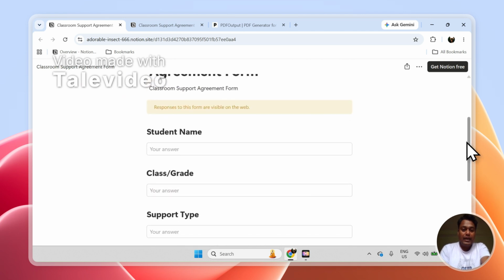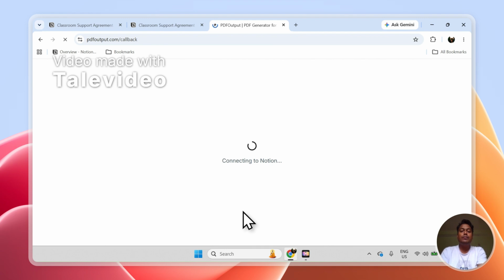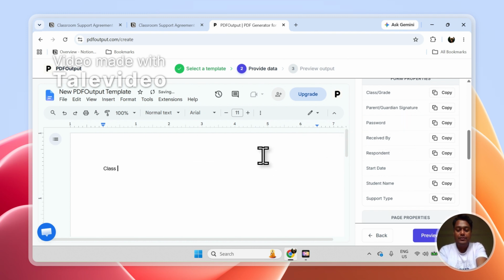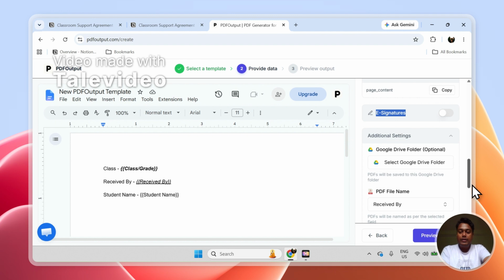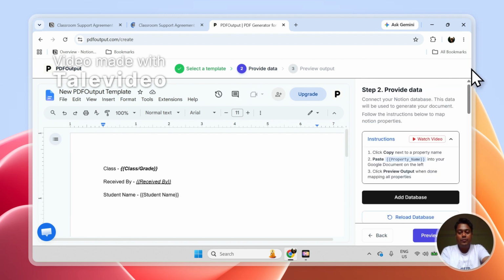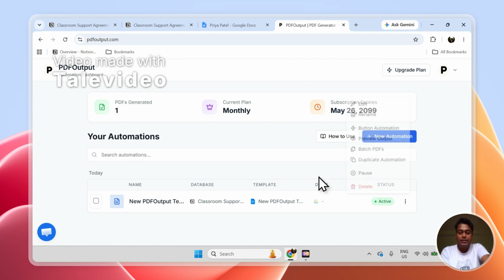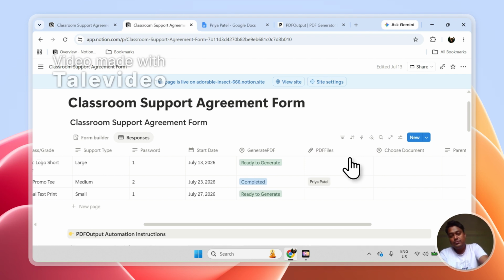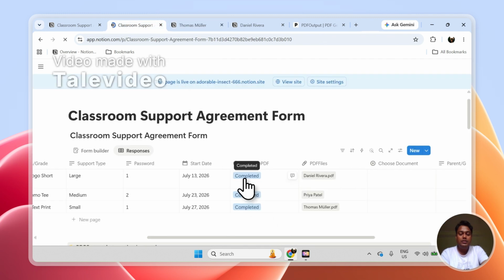Classroom Support Agreement Form (How to convert Notion Forms to PDFs on automation)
In this video, I'll show you how to automatically generate Classroom Support Agreement PDFs directly inside Notion — in just minutes — using PDFOutput, a document automation platform built for Notion users.

No more manually creating classroom support agreements one by one.

No more copy-pasting student details, teacher information, classroom accommodations, support services, academic goals, agreement dates, parent or guardian information, responsibilities, review schedules, and approval signatures into documents. Just set it up once and let it run 24×7 — even while you sleep. 😴

⚡ How PDFOutput Works for Classroom Support Agreements

1️⃣ Connects to your Notion Database — pulls fields like Agreement ID, Student Name, Student ID, Teacher Name, Class Name, Grade Level, Support Plan, Accommodation Details, Start Date, Review Date, Parent/Guardian Name, School Name, Approval Status, Notes, and any custom data you store.

2️⃣ Fills your Google Docs Classroom Support Agreement template — finds placeholders like {{AgreementID}}, {{StudentName}}, {{TeacherName}}, {{ClassName}}, {{SupportPlan}}, {{AccommodationDetails}}, {{StartDate}}, {{ReviewDate}}, and replaces them with real Notion data automatically.

3️⃣ Generates a professional Classroom Support Agreement PDF, saves it back into your Notion database, and updates the record automatically—no manual work required.

⭐ Best Part: Set it up once, and every classroom support agreement is generated automatically. Whether you're managing individualized learning plans, classroom accommodations, student support services, intervention programs, or academic assistance agreements, PDFOutput automates the entire workflow.

👋 ABOUT PDFOutput

PDFOutput is a document automation platform that transforms your Notion database into an automated classroom support agreement system. Use a Google Docs template as your classroom support agreement, connect it to your Notion database, and PDFOutput automatically generates polished Classroom Support Agreement PDFs and stores them right back inside Notion.

Perfect for schools, teachers, educational institutions, special education teams, school administrators, academic support staff, tutoring centers, colleges, universities, and organizations managing student support documentation through Notion.

Generate classroom support agreements, student support plans, accommodation agreements, learning support documents, intervention plans, academic assistance forms, parent-teacher agreements, educational support records, and classroom documentation automatically.